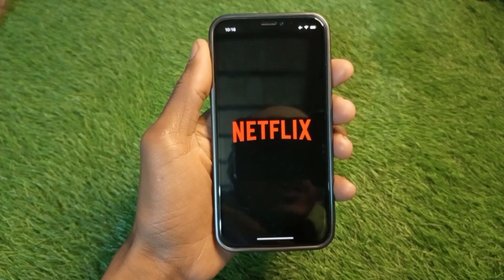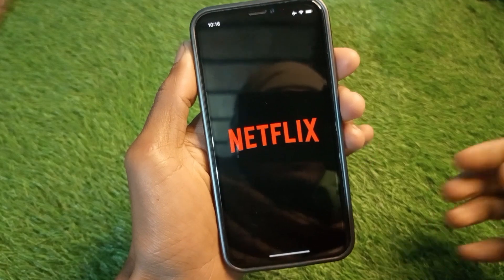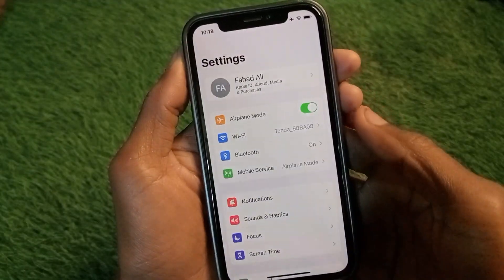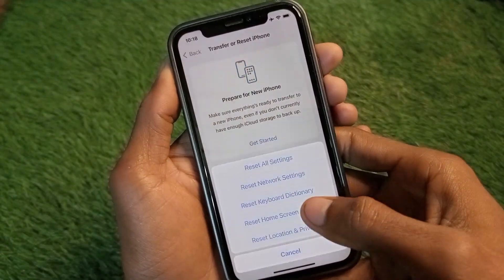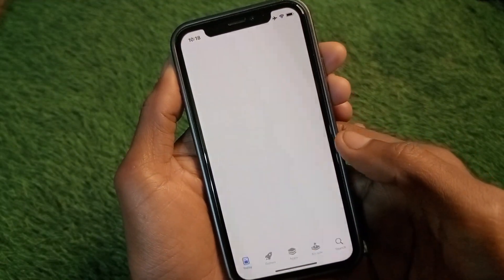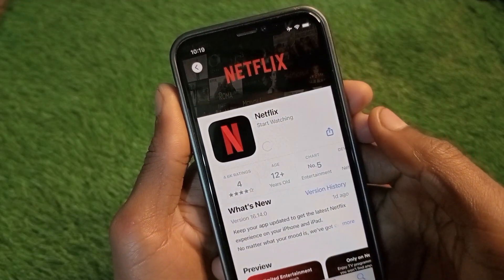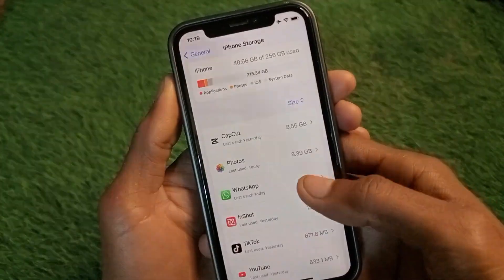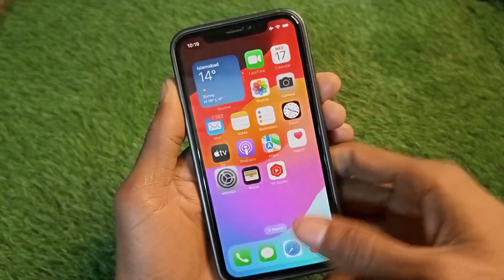How to Fix Netflix Black Screen with Sound Issues on iPhone 2024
In this video, I will help you to fix Netflix Black Screen with sound issues on Your iPhone. Please watch till the end.